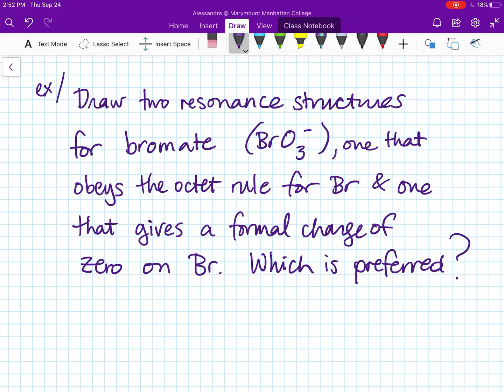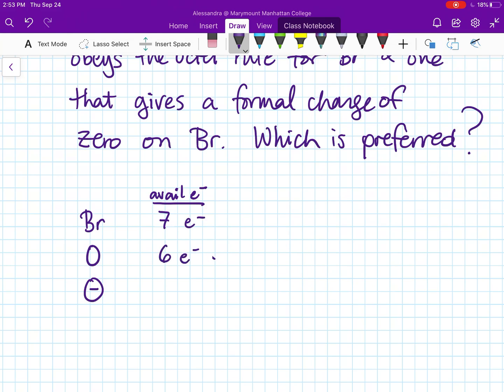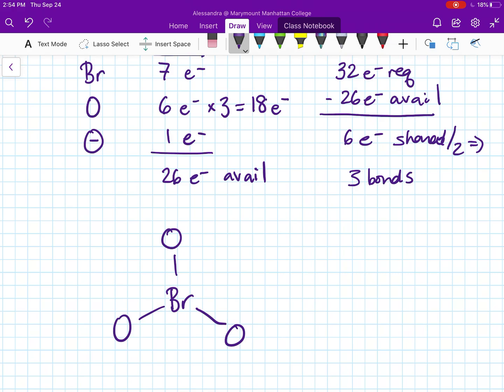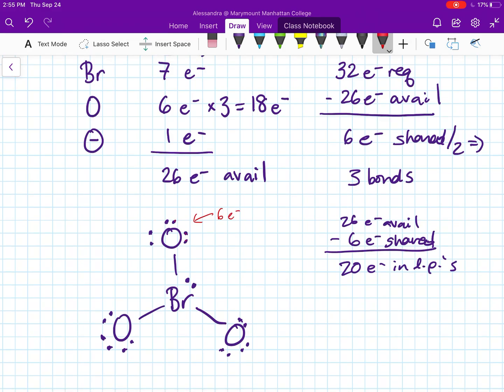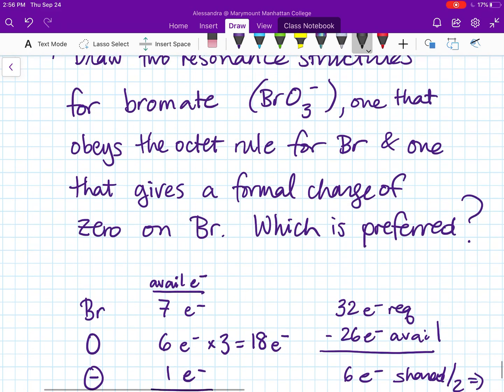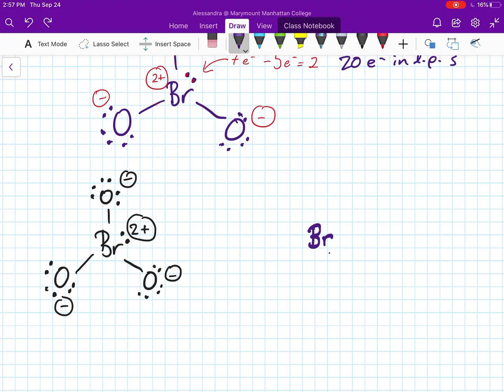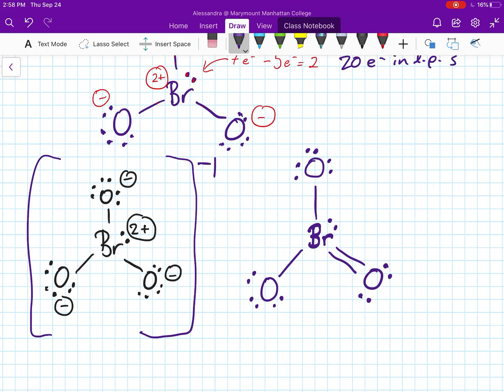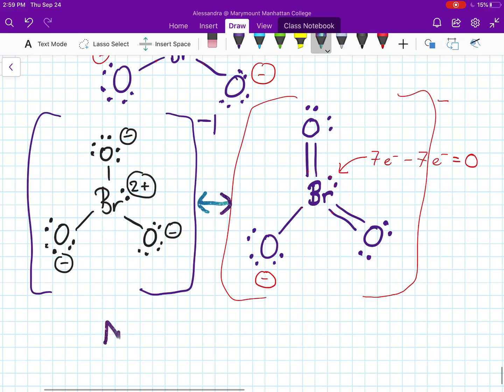Lewis Structures of Bromate